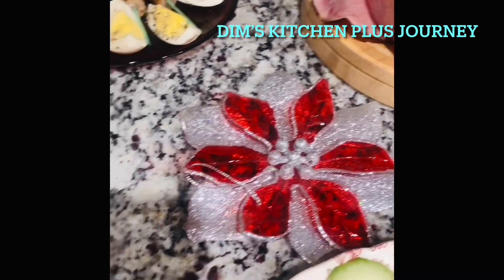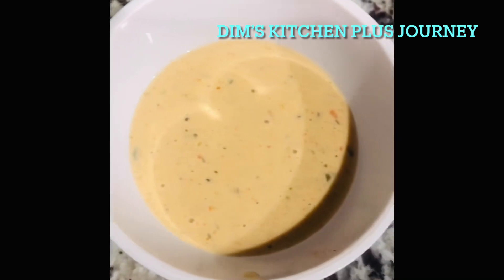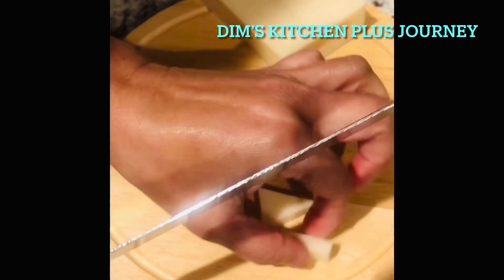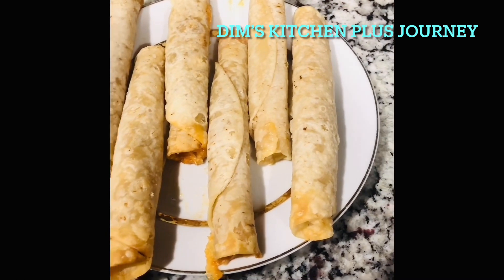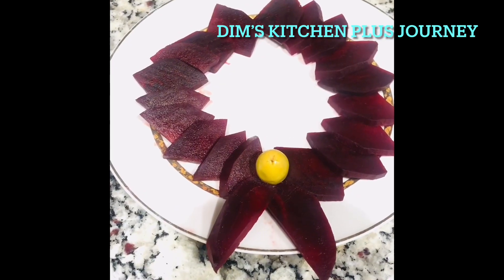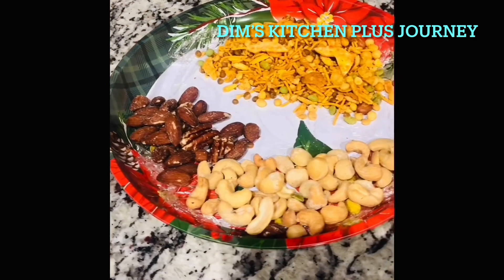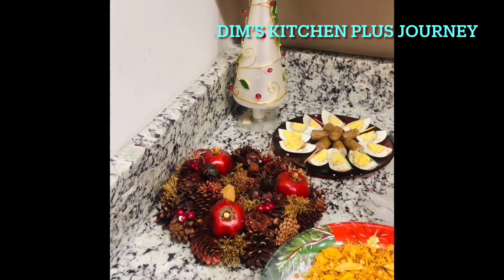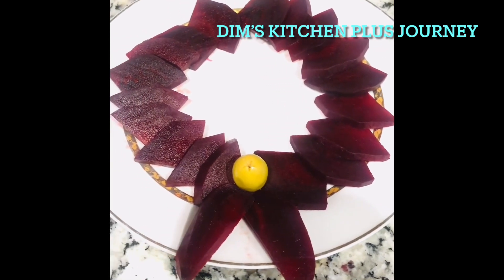Yummy Easy Savory Snacks & Appetizers For Your Christmas Table🎄රසවත් සුලු කෑම පහසුවට සහ ඉක්මනින්🎄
Merry Christmas  everyone. Please click above Link for my yummy recipes and other great videos.
If you LIKE this video please give Thumbs Up , COMMENT and SHARE.